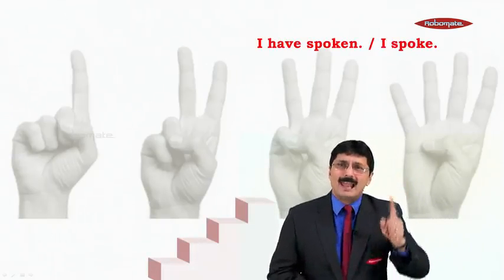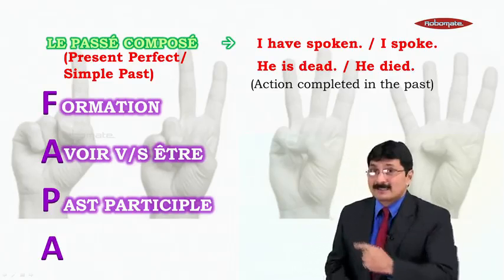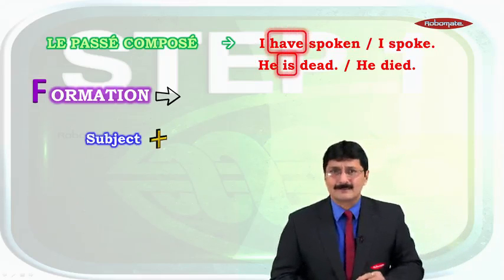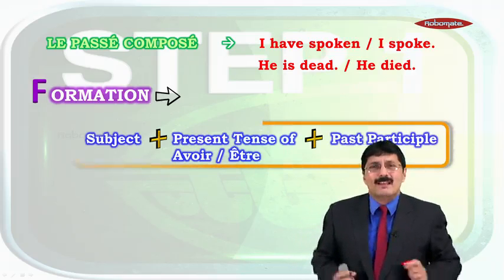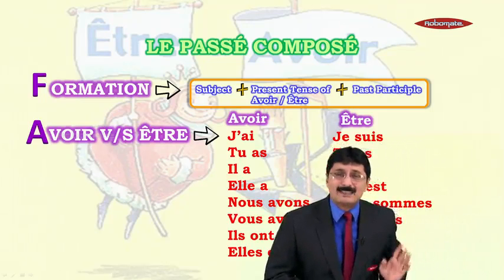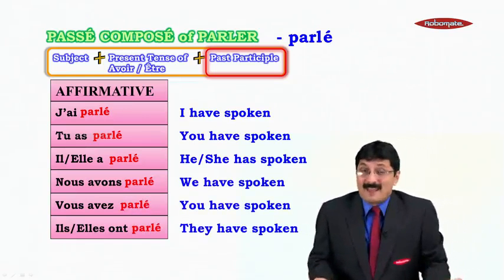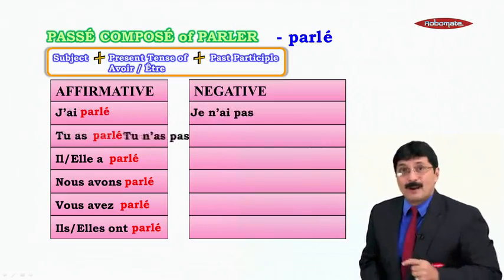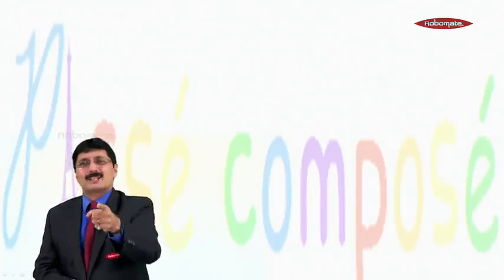STB IX French Demo Video Passé Composé M1